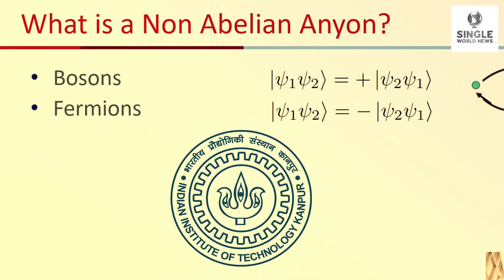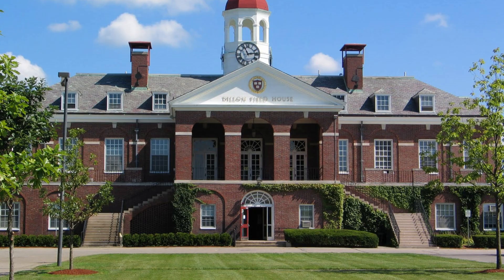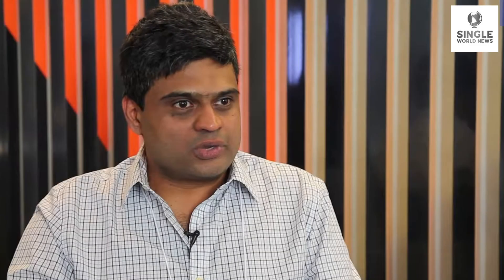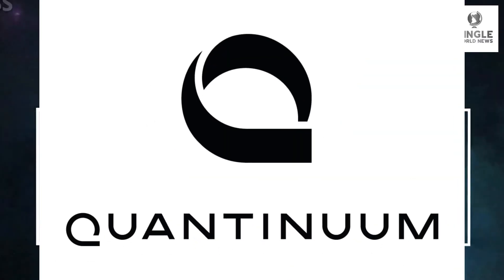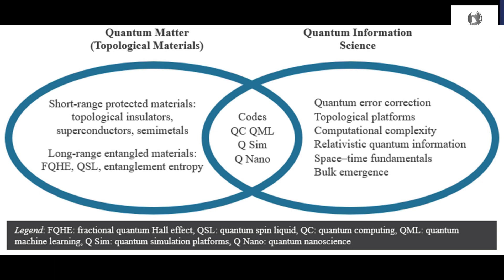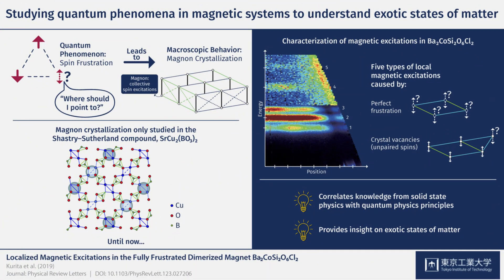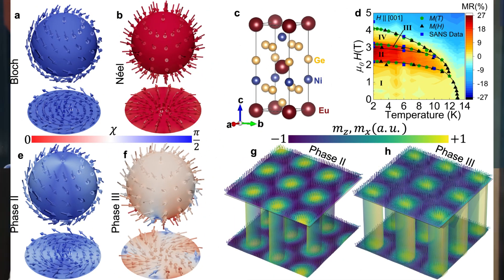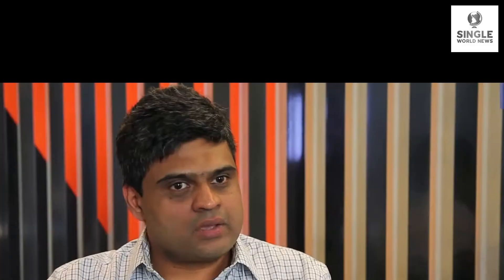IITian discovers new state of matter! Non-Abelian Anyons Discovered by Ashvin Biswanath | IIT Kanpur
Join us as we delve into the groundbreaking work of theoretical physicist Ashvin Vishwanath and his team, who have achieved a remarkable feat in the world of quantum computing. In this video, we explore the discovery of non-Abelian anyons, exotic particles with unique memory properties, synthesized and controlled for the first time using a powerful quantum processor. Learn about the implications of this discovery for the future of quantum computing and technological advancements.